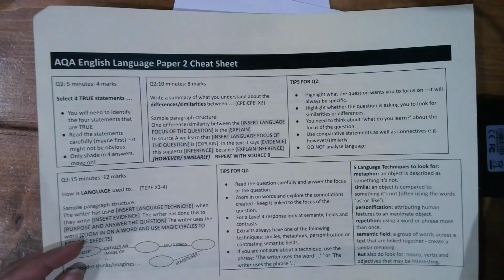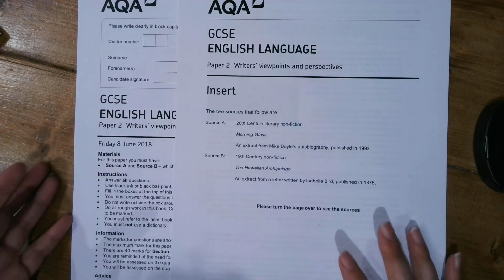Reading Through Paper 2